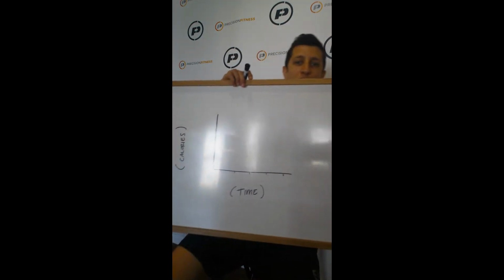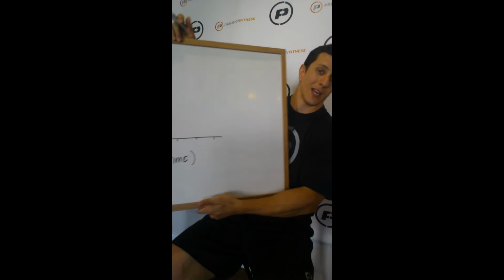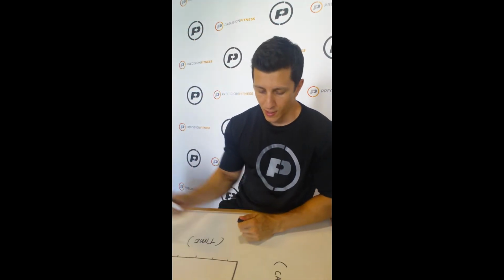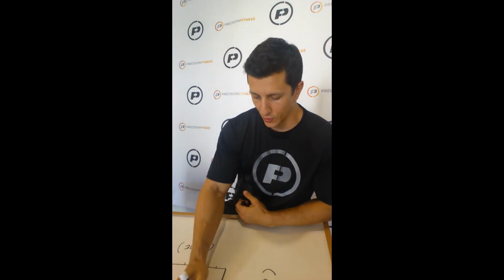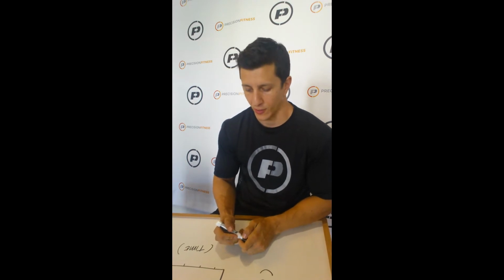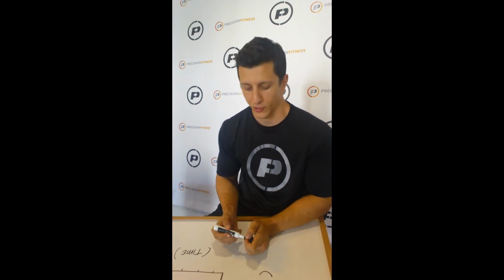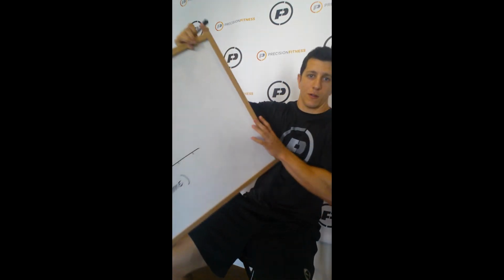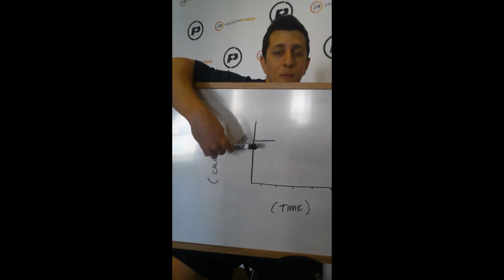Your diet is making you FAT!!!